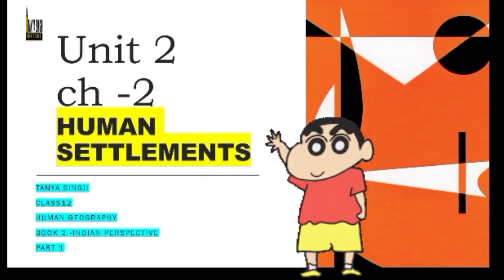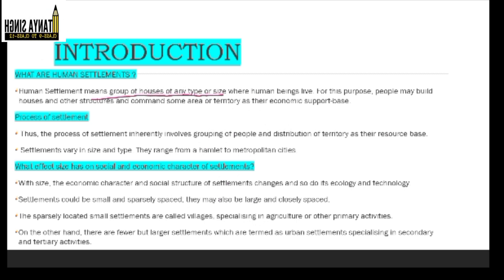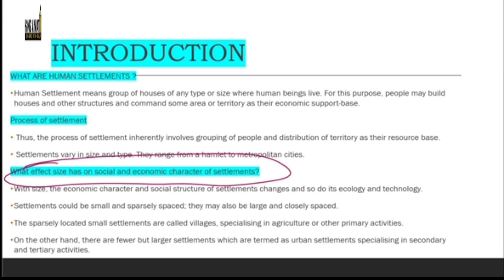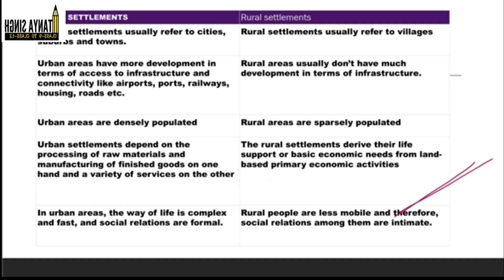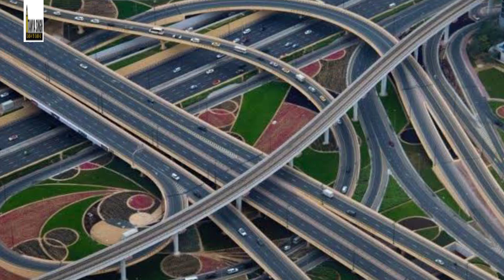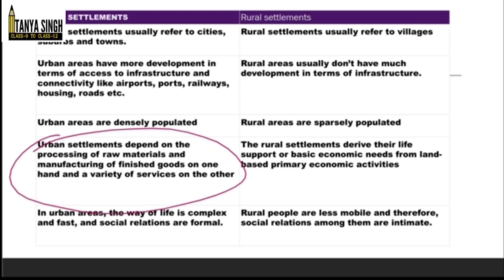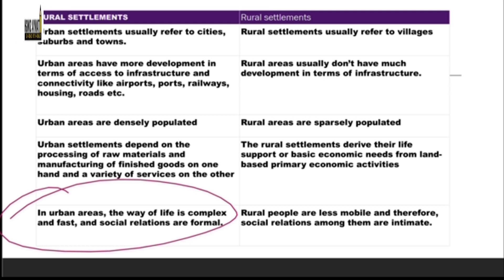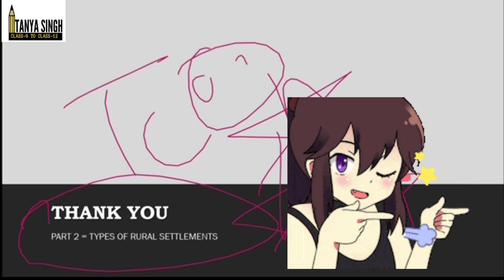Human Settlements|part 1|class12 geo|Rural and Urban settlements|Difference |source based questions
Rural settlements
Urban settlements
difference between rural and urban settlements
process of settlement